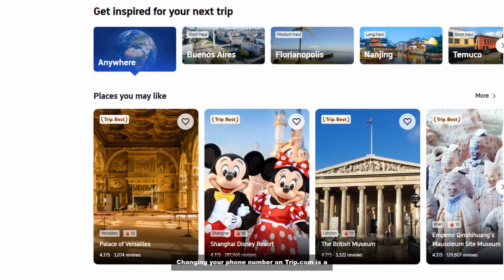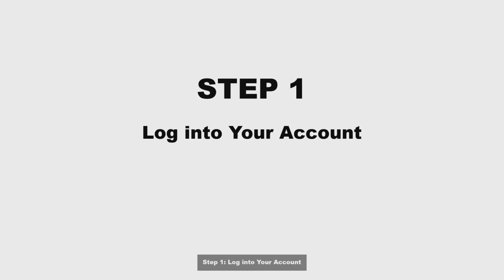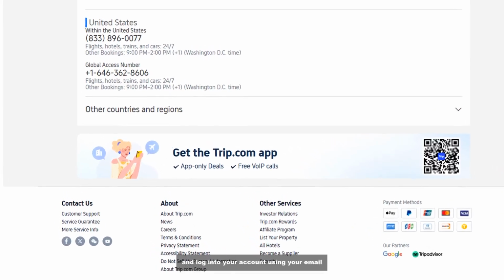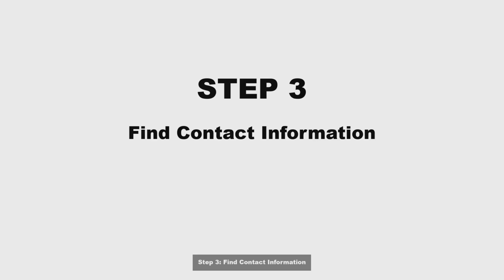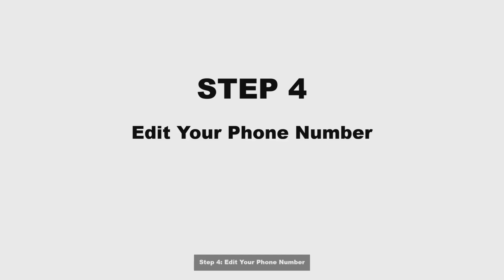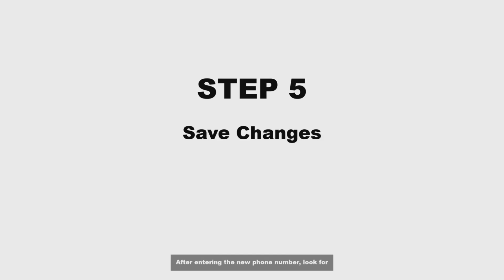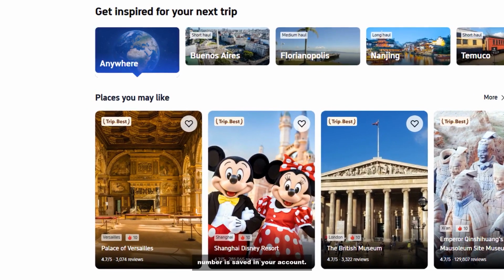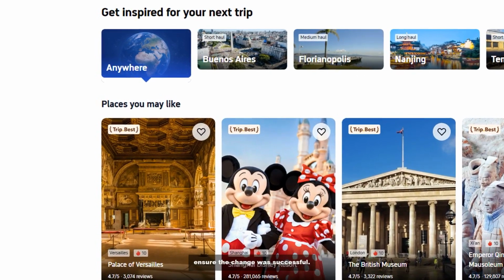How To Change Phone Number On Trip.com 2025 (2026)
In this video, we will show you how to change your phone number on Trip.com in 2025.